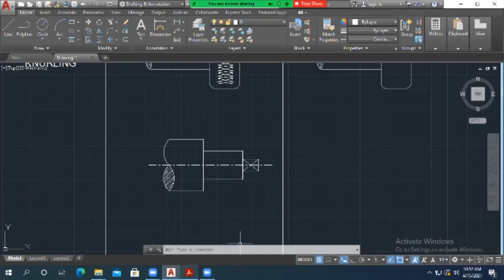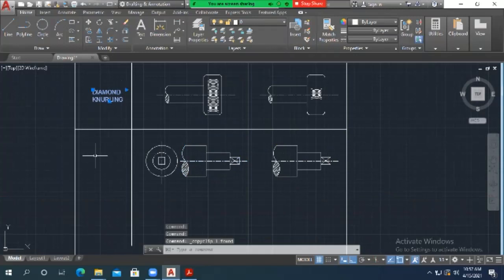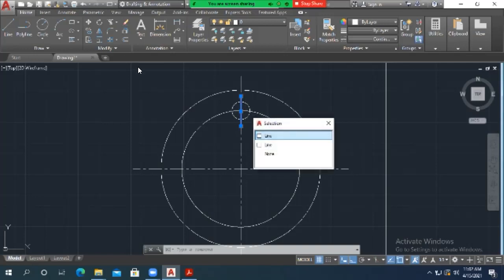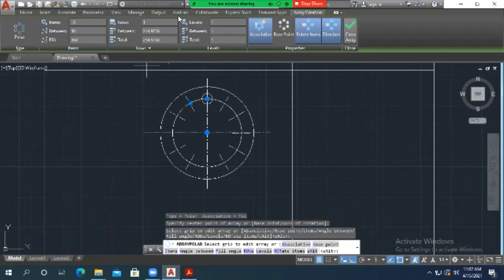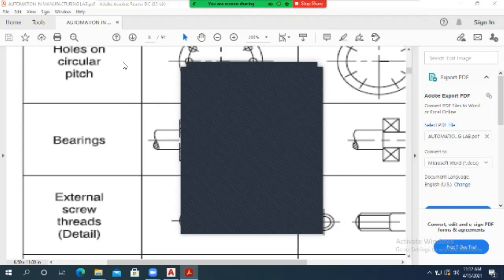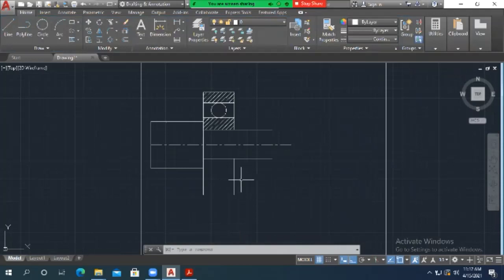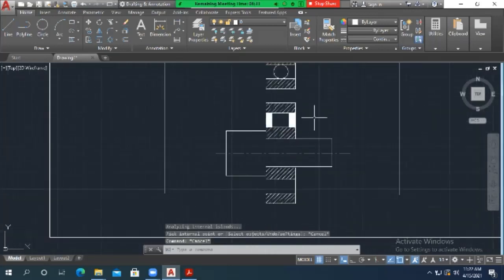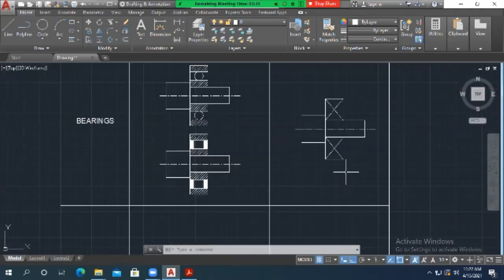DRAFTING IN AUTOCAD_EXERCISE-2_PART-2